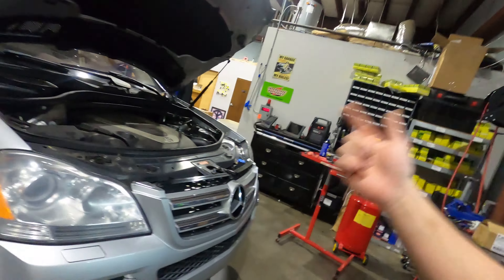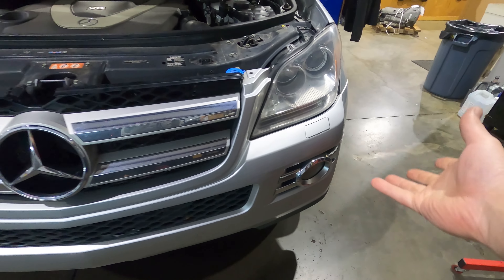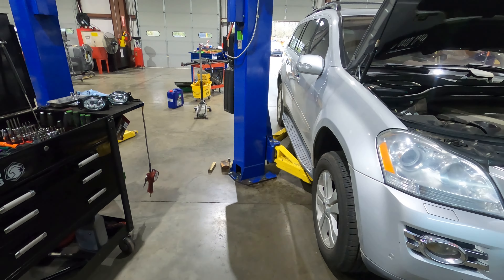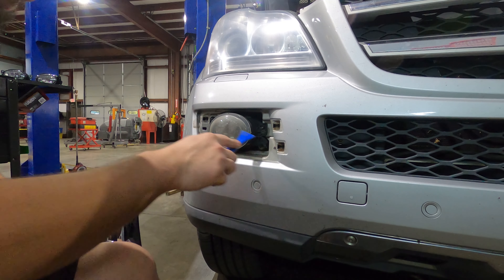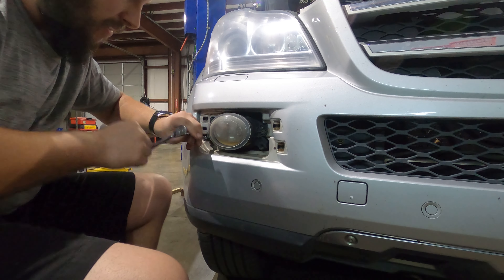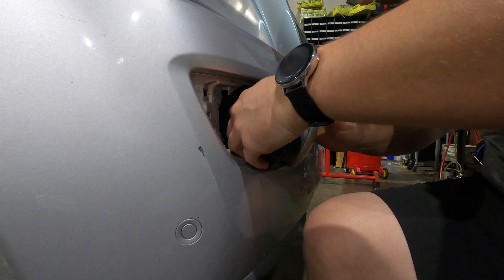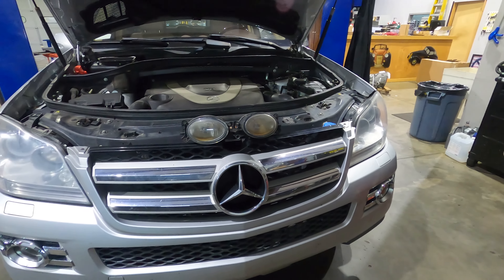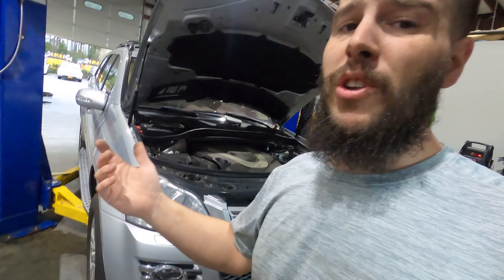Mercedes-Benz GL450 Fog Light Replacement